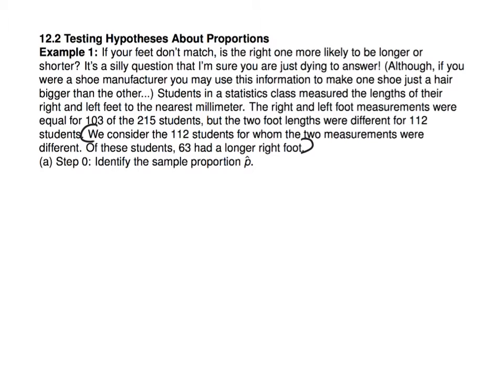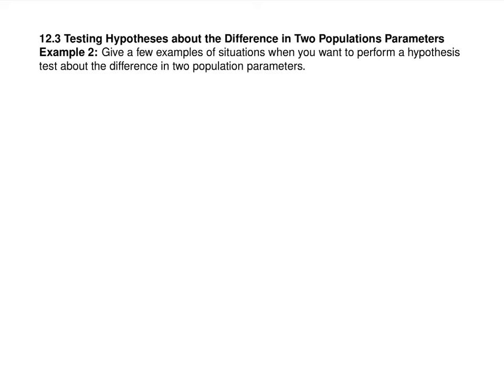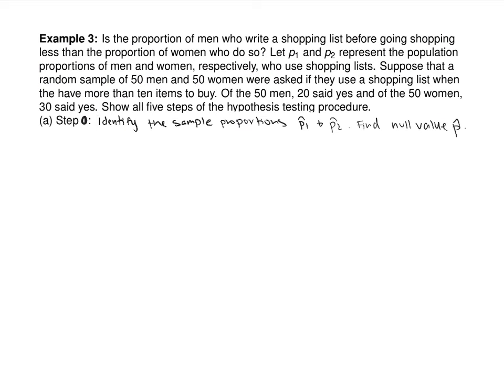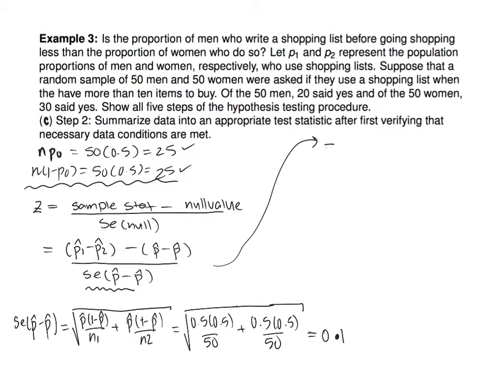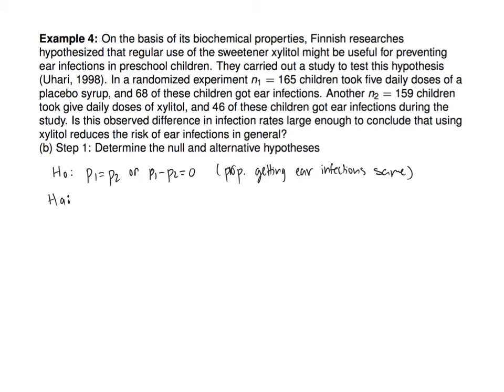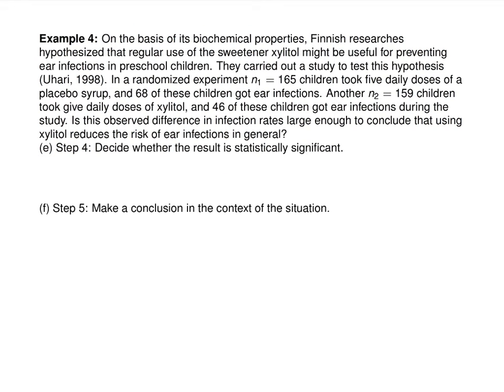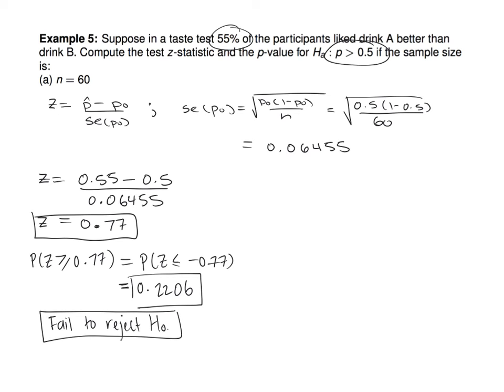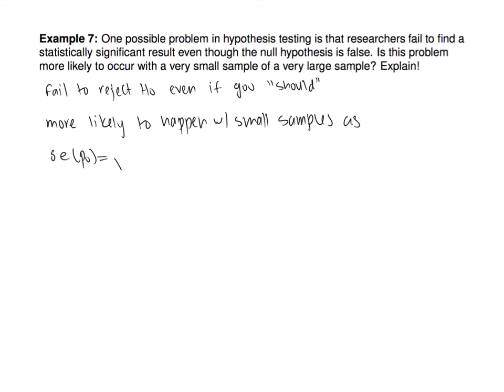12 3 to 12 4 Distance Lesson